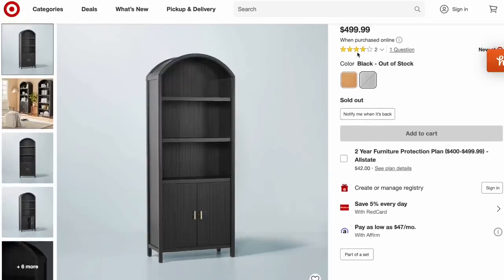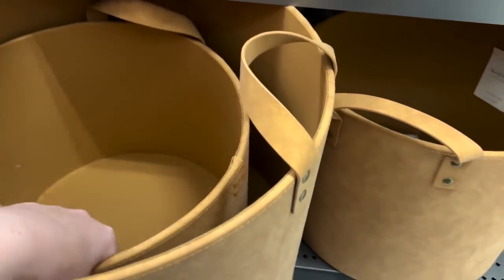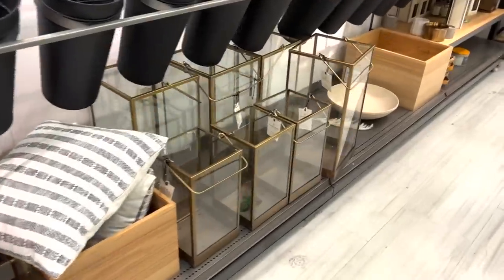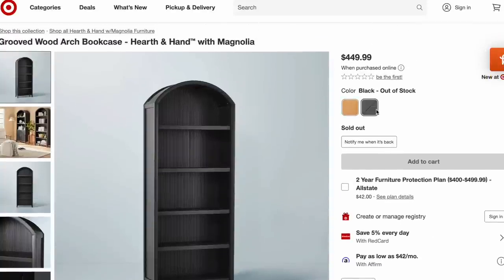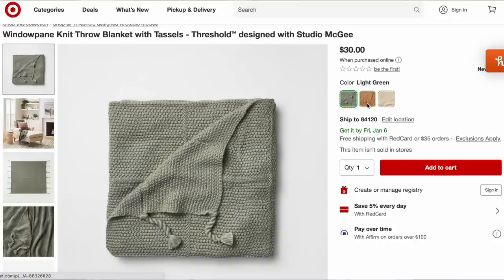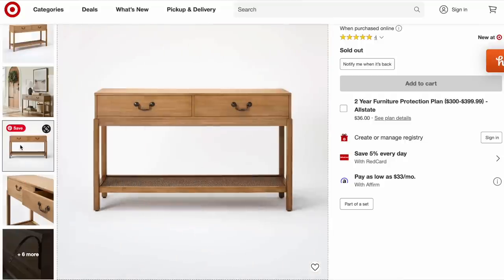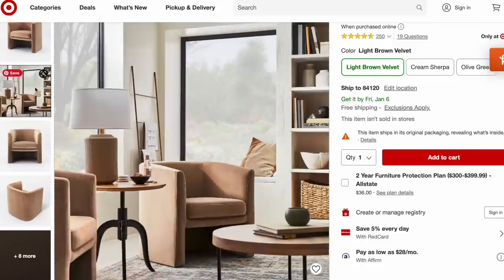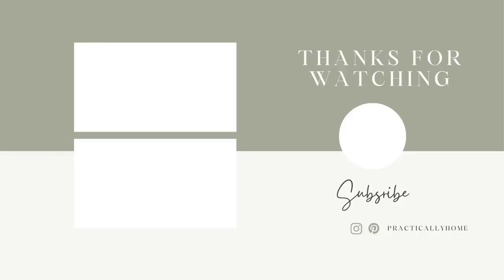STUDIO MCGEE & HEARTH AND HAND || New Target Collection 2023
Check out this video to learn all about Studio McGee & Hearth and Hand's new collection, launching in 2023! This video will show you the latest interior design trends and home decor pieces from the collaboration between these two amazing brands. From stunning furniture pieces to chic accessories, this collection has it all. Get inspired and learn how to make your home look like a million bucks with Studio McGee & Hearth and Hand.

Studio Mcgee || Hearth & Hand
1. Arch Bookcase Cabinet
2. Storage Bin
3. Plant Mister
4. Plant Propagation Set
5. Candle Lantern
6. Arch Bookcase
7. Coffee Table
8. Blanket with Tassels
9. Woven Cabinet
10.  Woven Console
11. Nightstand
12. Henrieville Console
13. Barrel Accent Chair
14. Spindle Back
15. Sling Back Accent